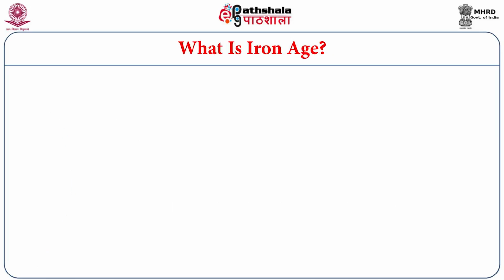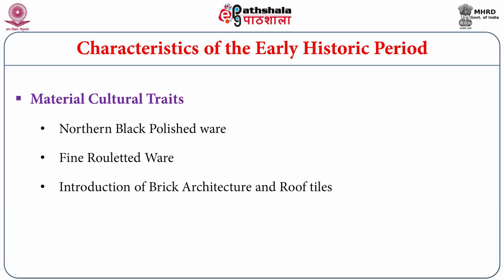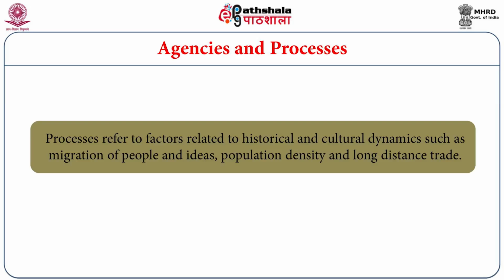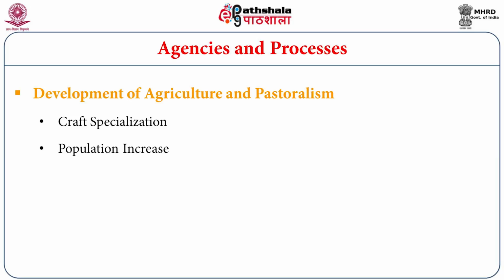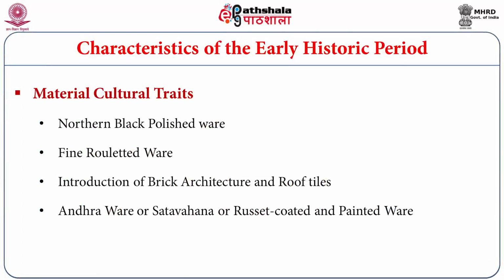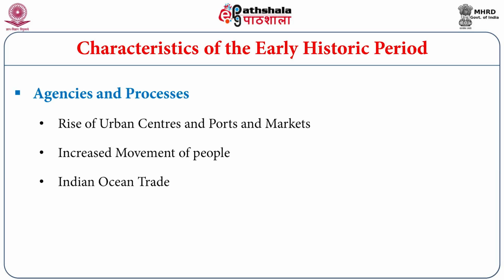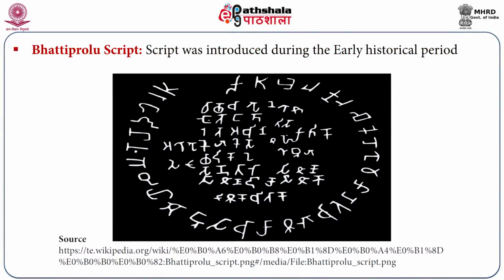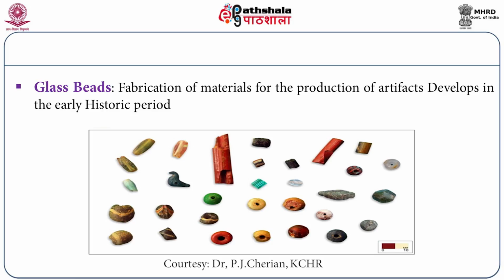Iron Age Early Historic Transition in South India (INDCUL)